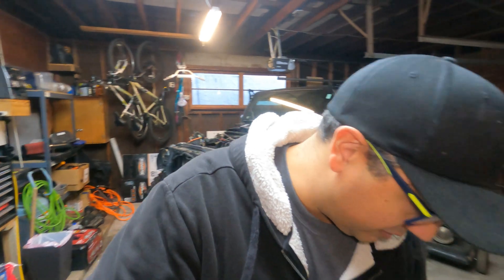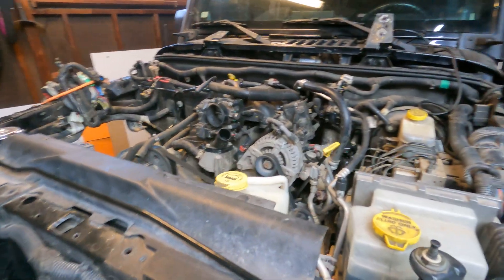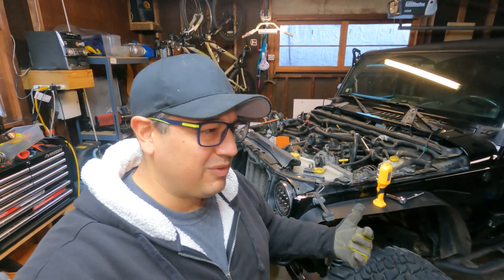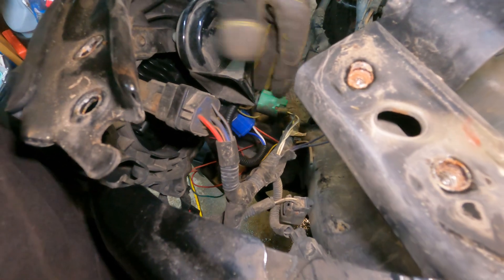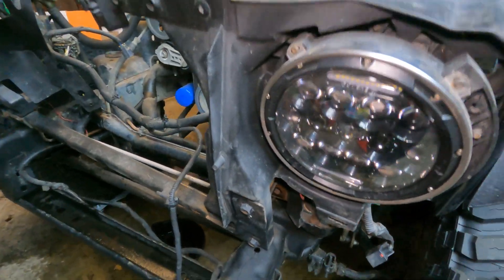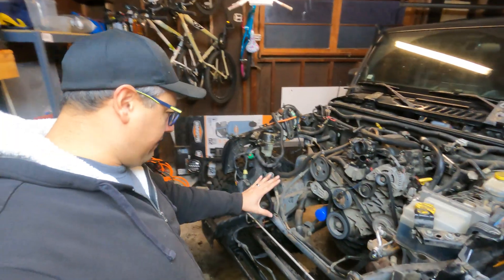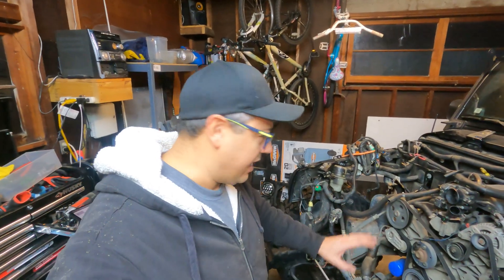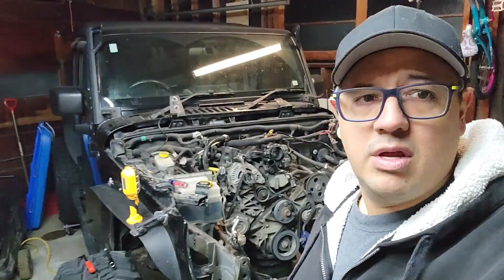Removing the 3.8l - Part 12 - 6.4L 392 Hemi 2009 Jeep JK Engine Swap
In this video I continue to remove the 3.8l engine from the 2009 Jeep JK. I'm following the procedure found on Jeep Speed Shops website. I was able to complete the following steps. I also added in another step to remove the radiator fan, radiator and front beam holding the head lights. This gave me lots of room to work and was not mentioned in the JSS directions.

10. Disconnect the following electrical connectors: alternator, throttle body, knock sensor, TP sensor, IAC, O2 sensor, CMP, purge solenoid, MAP and engine wiring harness.
11.Detach the wiring harness from its retainer and move it out of the way.

Please follow along as I do a 6.4l Hemi engine swap into my 2009 Jeep JKU . I'm sure I will make many mistakes. I only hope that you learn something or at least enjoy the videos.